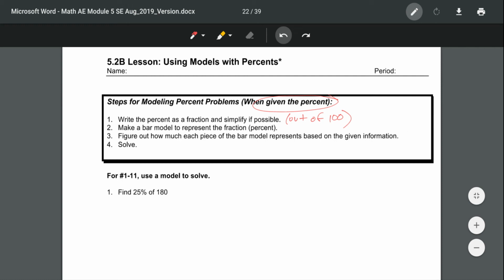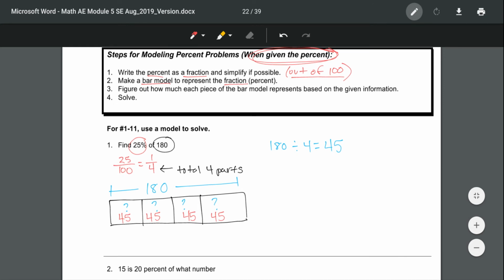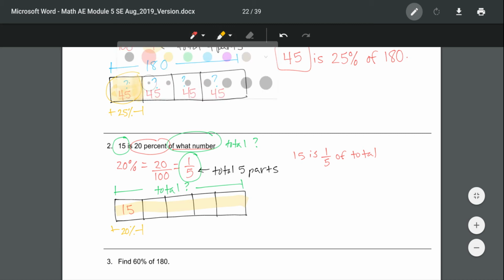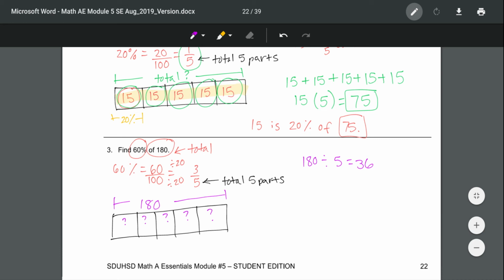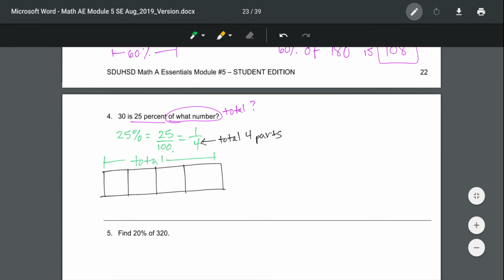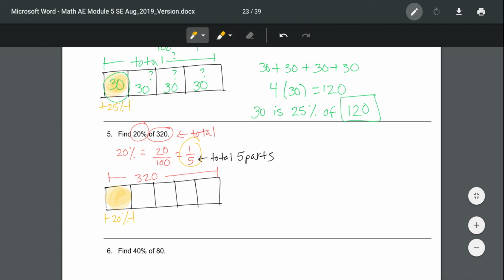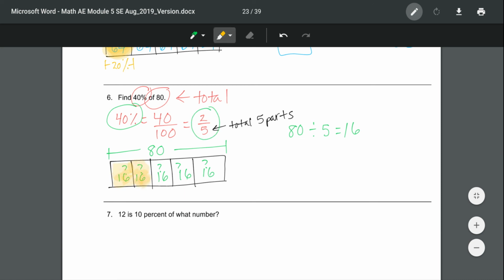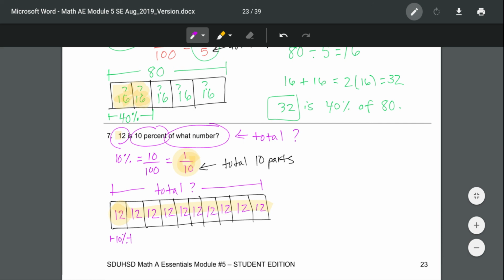AE- 5.2B Lesson (part 1)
finding the part or whole amount given the percent